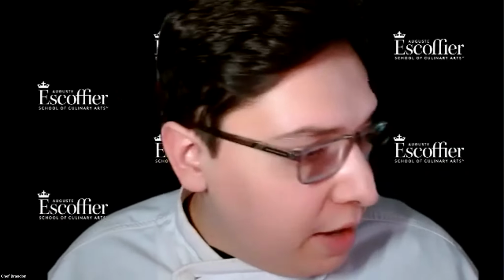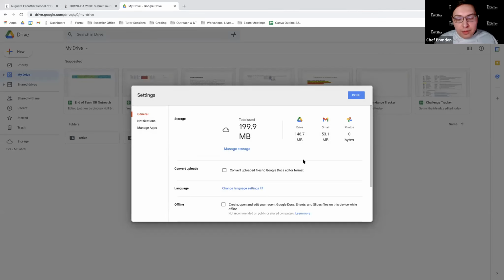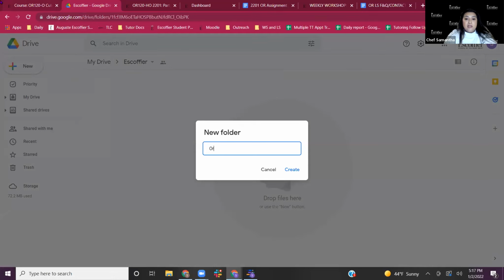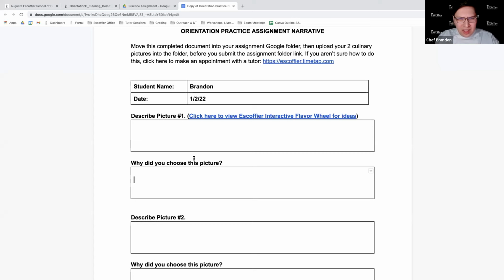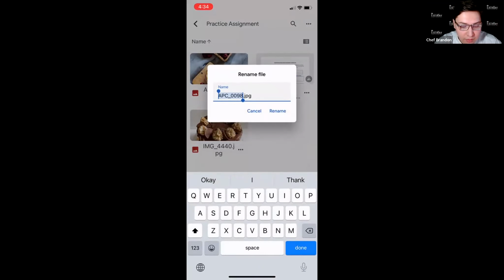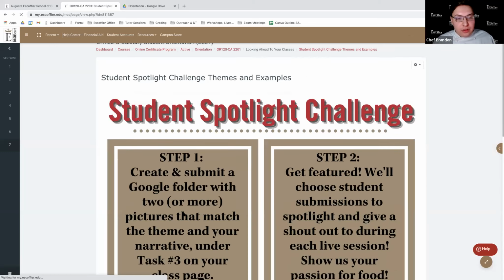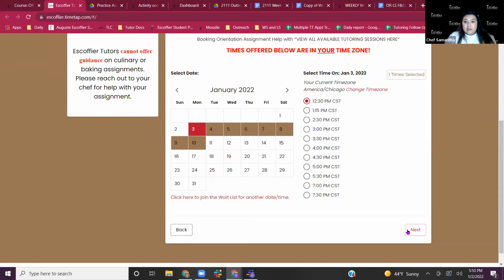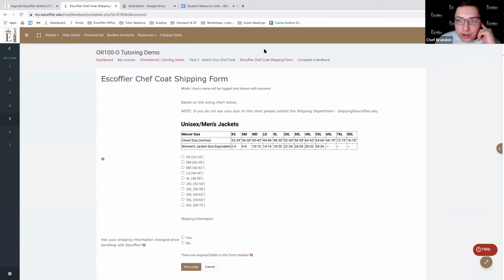2201 Orientation Assignment Submission Workshop Week #8 | Desktop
to work with a chef from the Orientation Team, if you have any questions!